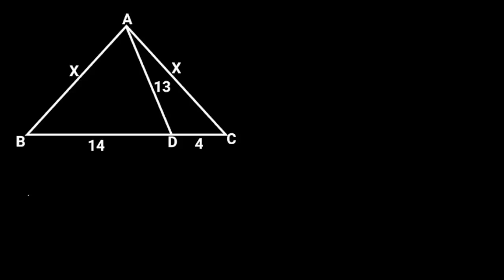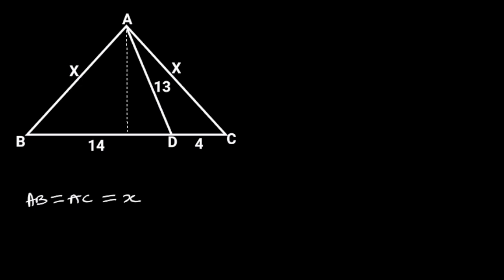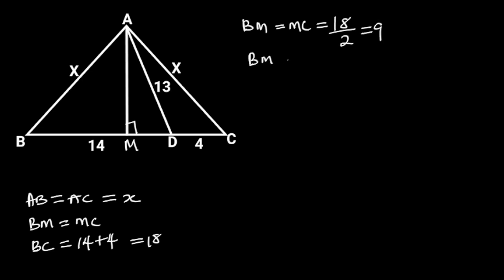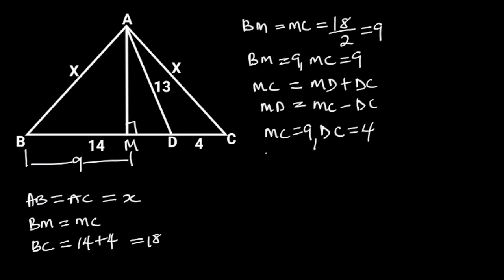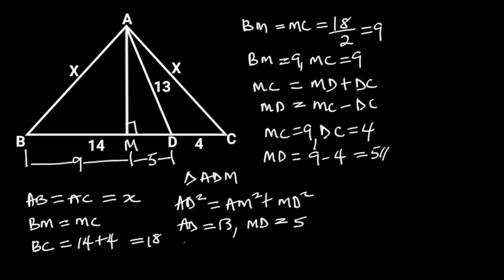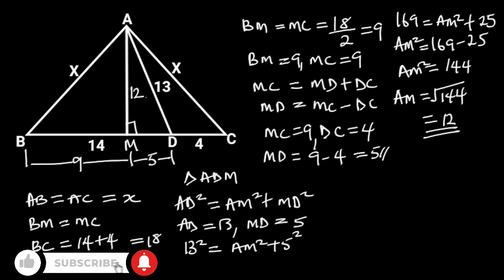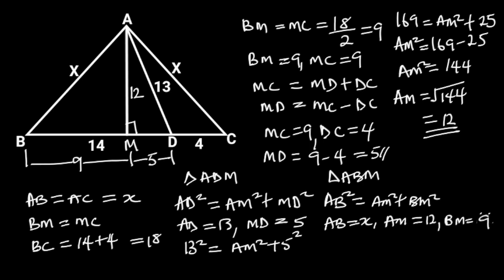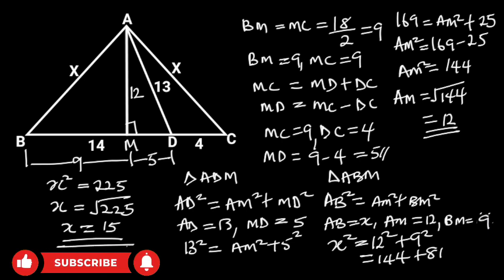Can you find the value of x?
Mathematics, geometry, difficult question, Pythagoras Theorem, isosceles triangles.